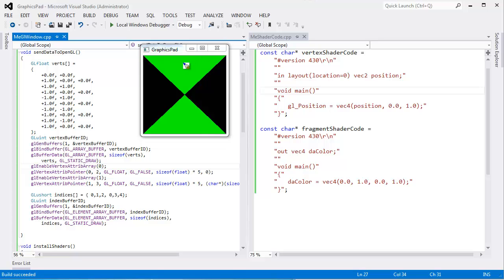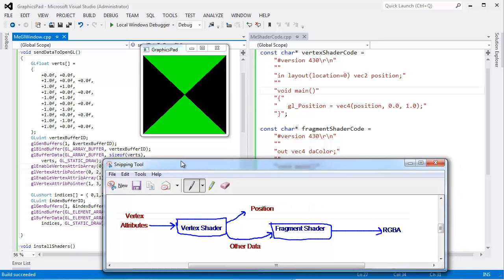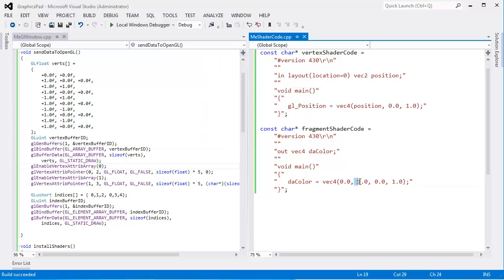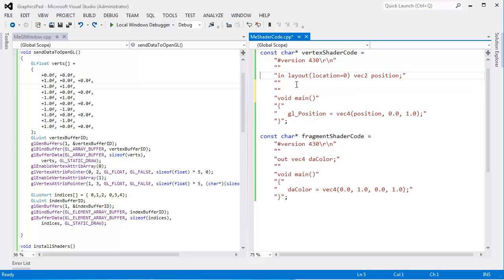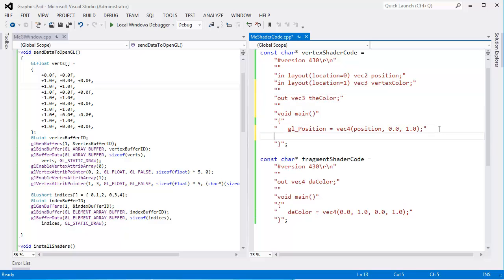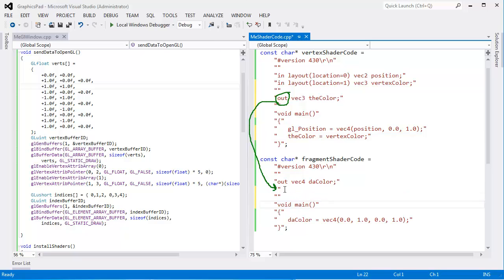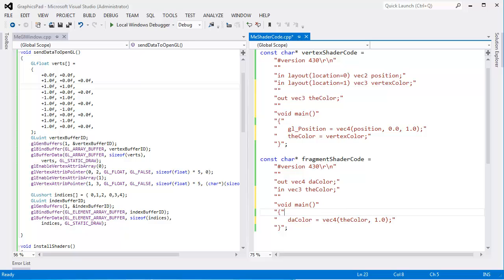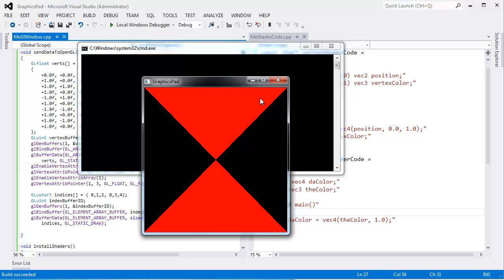Passing Data from Vertex to Fragment Shader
Uses OpenGL graphics pipeline to show how to pass interpolated data from the vertex shader to the fragment (pixel) shader. Uses the GLSL layout and location modifiers.